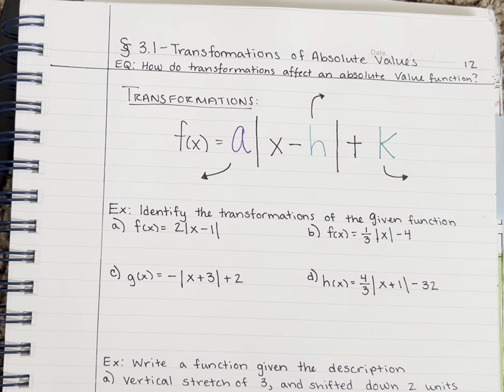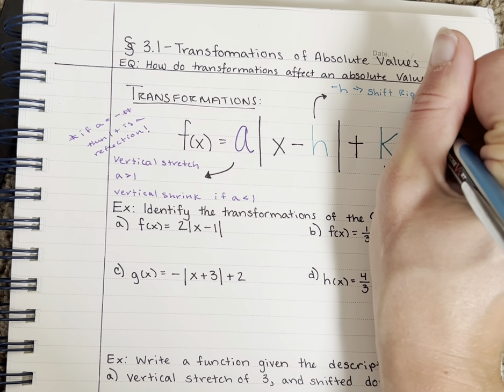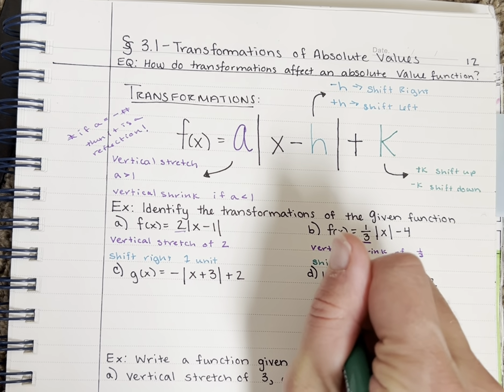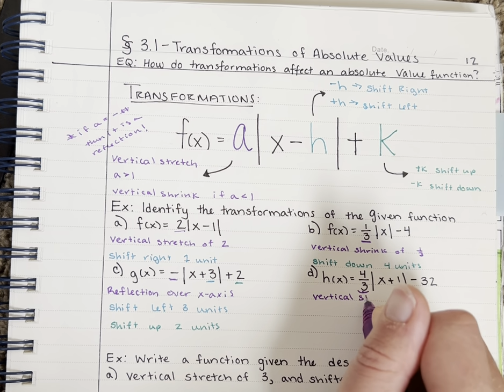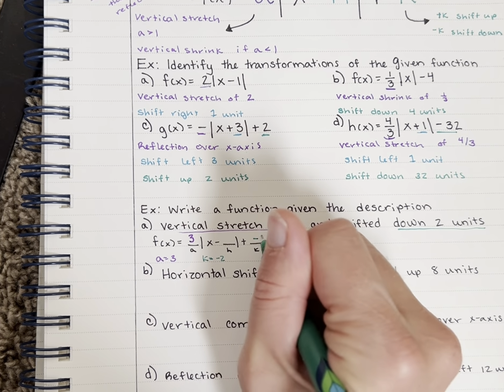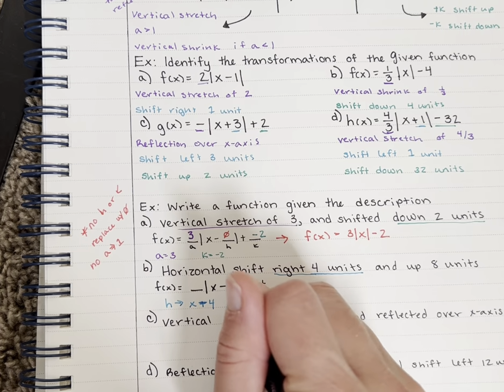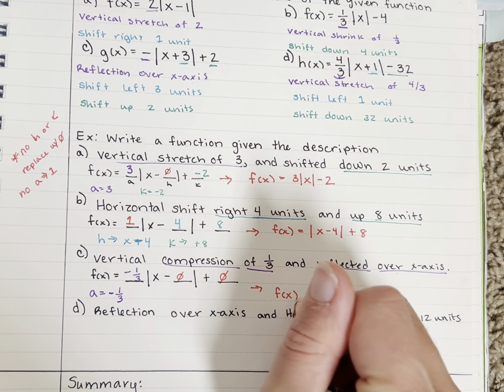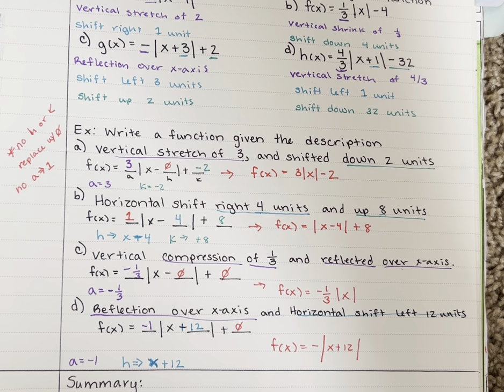3.1-Transformations of Absolute Value Functions